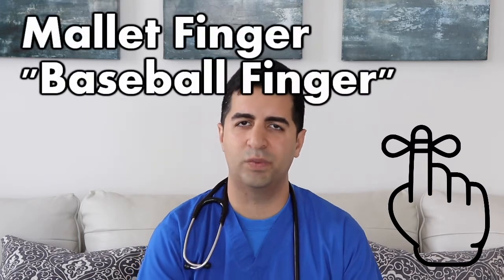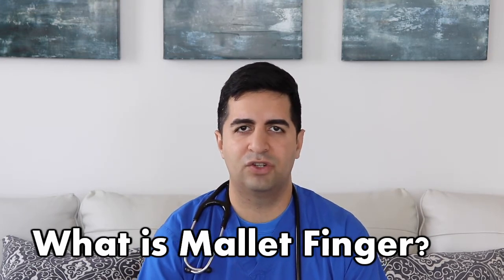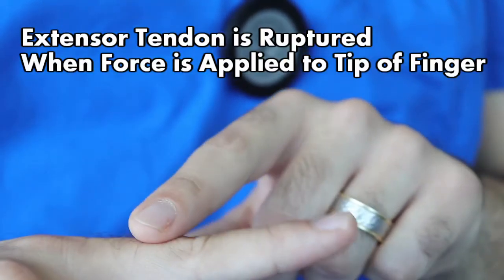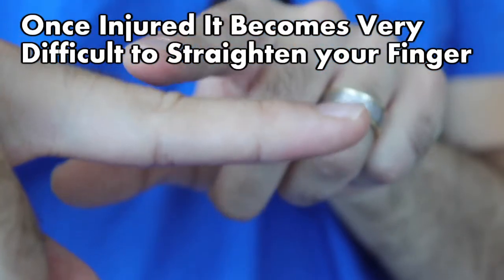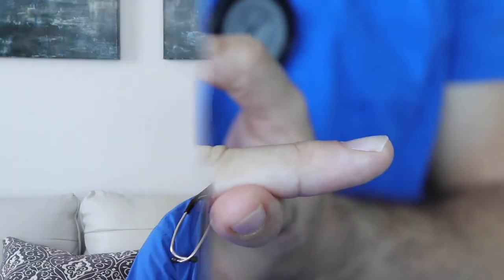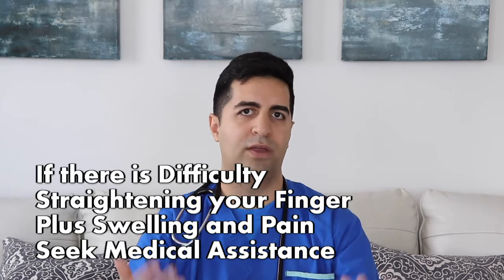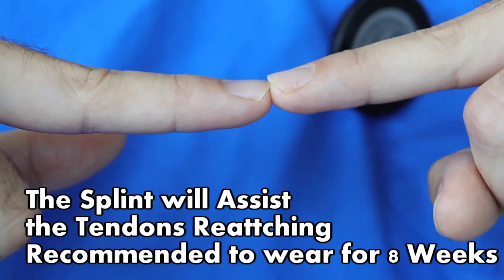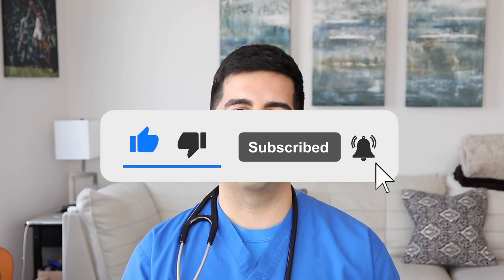What Could be Wrong if You Can't Straighten Your Finger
Did you bang your finger and now you can't straighten it? In this video, we talk about mallet finger injuries (also known as baseball finger). In this video, I will discuss what mallet finger is, how it happens and also review some of the common treatments for this injury.

Lets Chat:
I aim for DxTx to be an interactive channel and I will always be receptive to feedback so feel free to connect with me on twitter, via email or comment below!

About Me:
I am an Emergency Medicine PA, enthusiast and medical educator who takes great pride informing and educating others about medical issues.

DxTx aims to inform the public about common medical concerns from the perspective of an Emergency Medicine clinician.

Editing and effects by Kailesh Gulrajani. Follow him on twitter @k_gulrajani

We believe that any of the content used on this channel falls under the remits of fair use, but if any content owners would like to dispute this, we will not hesitate to immediately remove said content. It is not our intent to infringe on content ownership. If you find any of your own art/content on this video, please let us know and we will gladly give you credit and/or remove it as per your request.